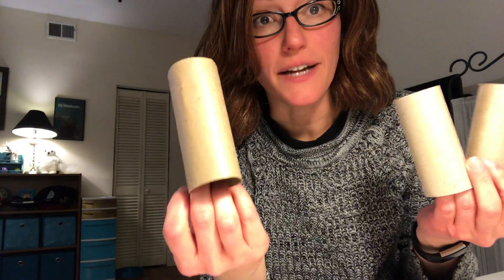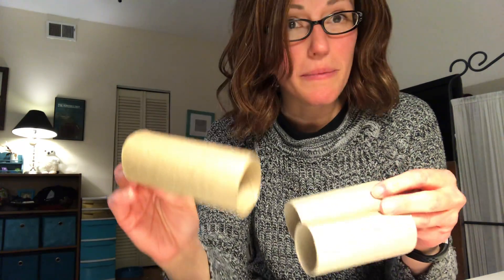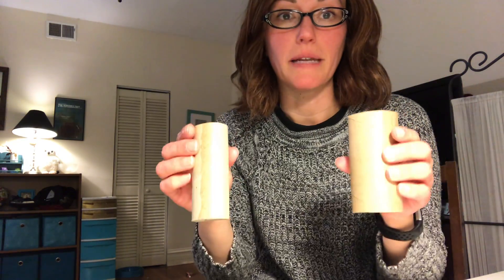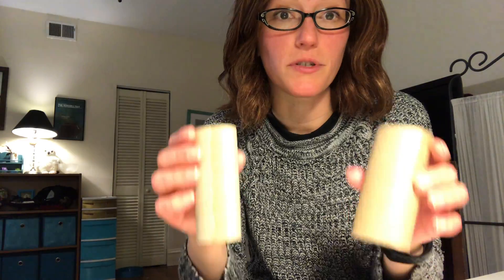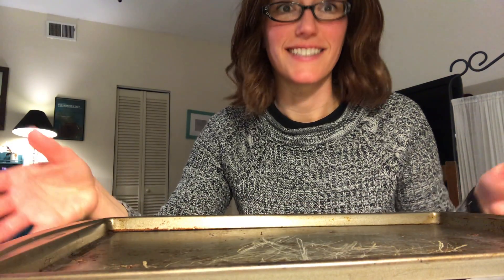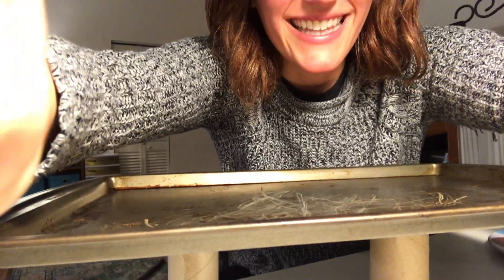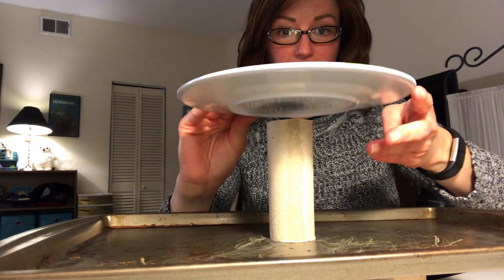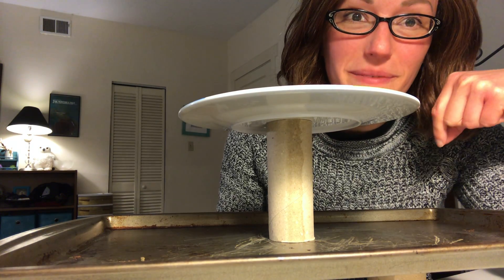Science Something Building Challenge